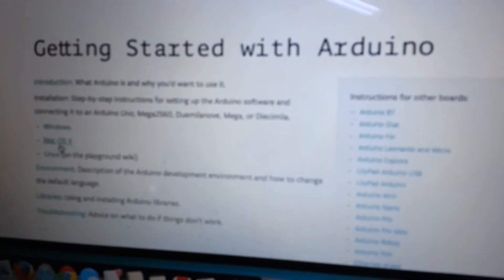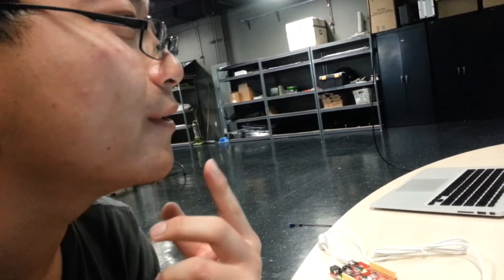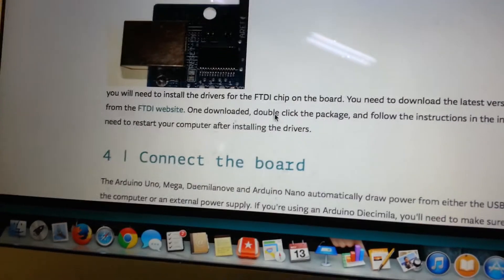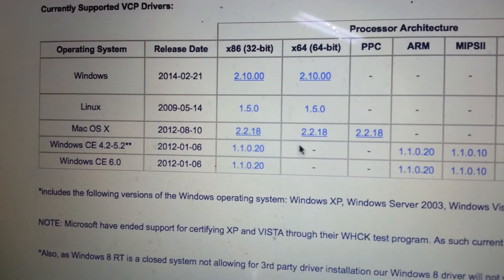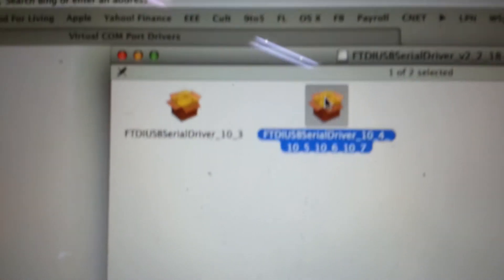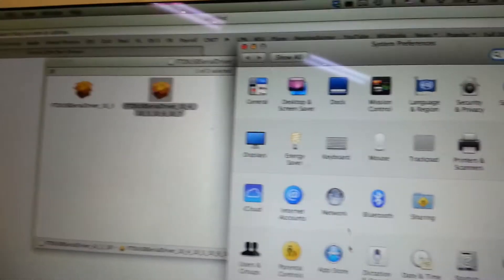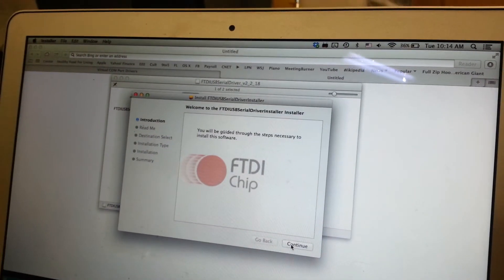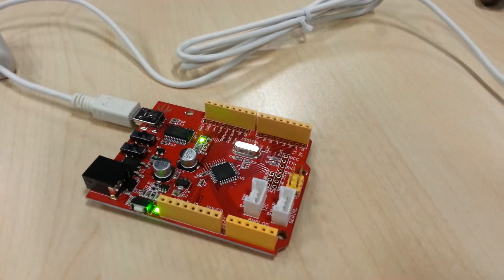Informatics 148 - FTDI Driver Install - Getting Arduino / Seeeduino Running on Mac OS X Mavericks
Jay Tsui (of Informatics 148, University of California Irvine, taught by Hertz) explains how to get Mac OS X Mavericks configured with the FTDI drivers.